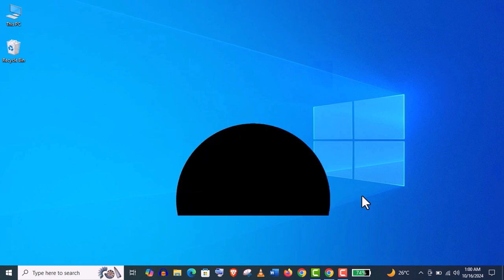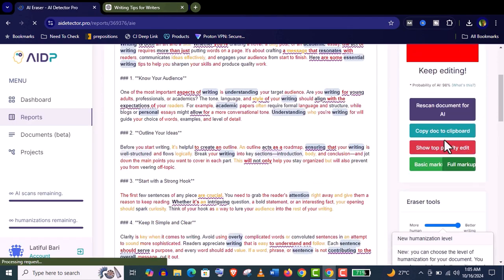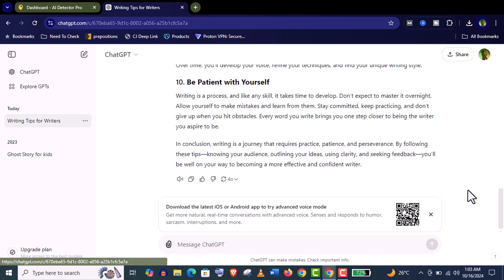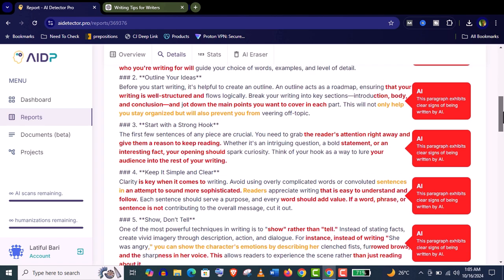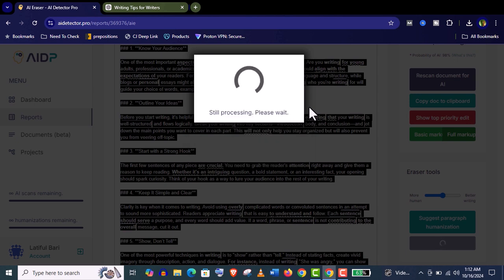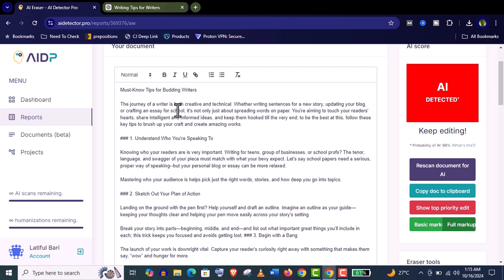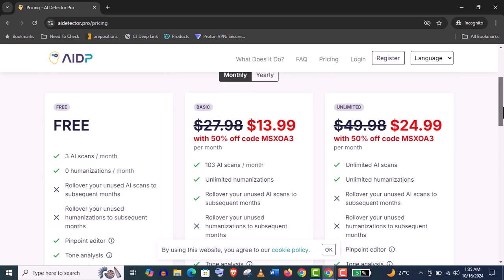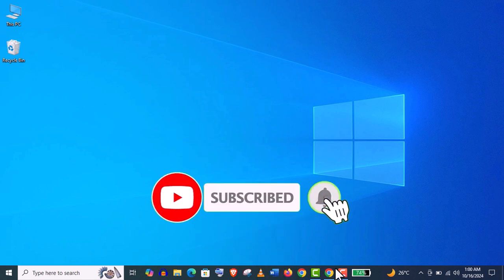How to Humanize AI Content Easily | AI Detector Pro | AI Detection Bypass Tool 💥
How to humanize AI content with the best AI Humanizer Tool for Chatgpt. And also, let's use AI Detection Bypass tool effectively using AI Detector Pro tool.

AI Detector Pro Reviews in detail -
AIDP helps to bypass ai content detection of Chatgpt and other ai content creation tool. It is one of the best ai humanizer tool right now

AI Detector Pro is an excellent ai detection bypass tool you can ever think. it provides manual or automated rewrites to make your document human created. It will be 100 % plagiarism free.

This ai humanizer tool provides automatic human rewrite, pinpoint editing, tone analysis and ai detection. Ai detector pro is an all in one tool that really know how to humanize ai content easily. Thanks!

⌚ Timestamps

👋 Additional resources

This means I might make money when you purchase paid services through the links provided and I might be able to offer discounts when available. Not being sponsored allows me to keep my own opinions and provide reviews and tutorials without bias. All of my opinions on this channel are always my own!